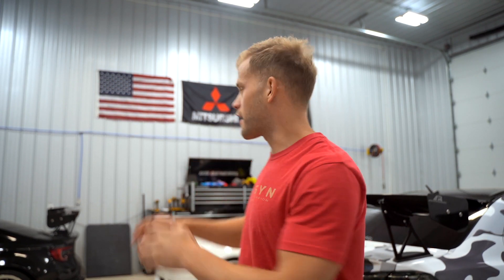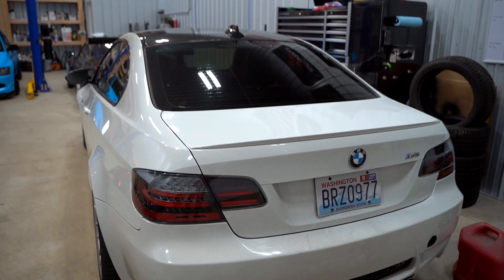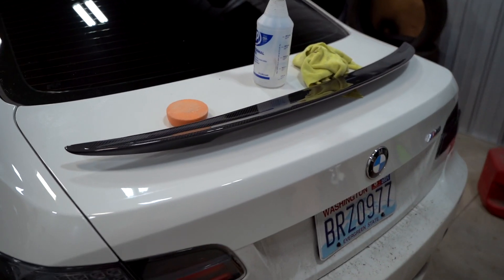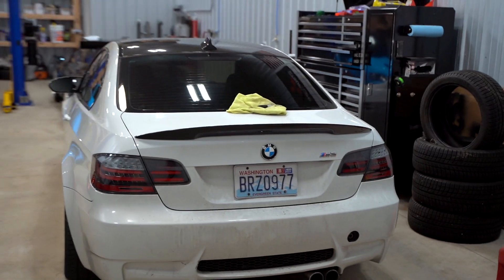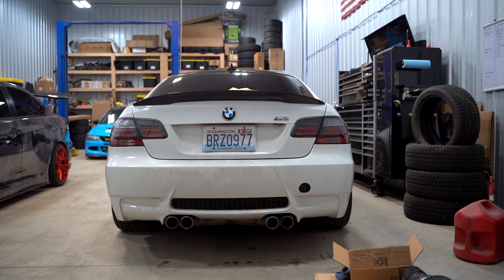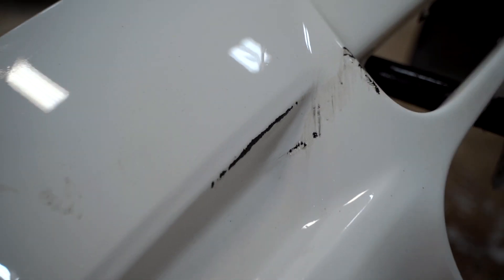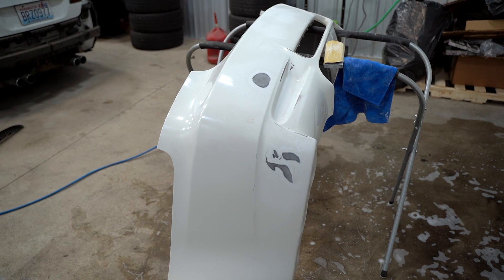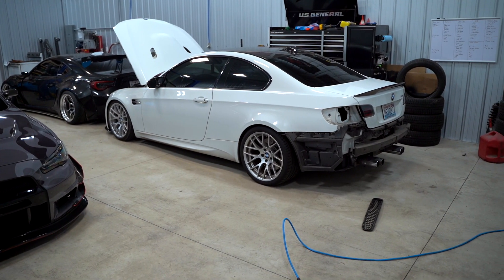Time to get better.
Trunk Lip
Eraser Wheel
3M Tape

• E92 M3 Parts List:
GT4 Lip
Tail Lights
Trunk Lip